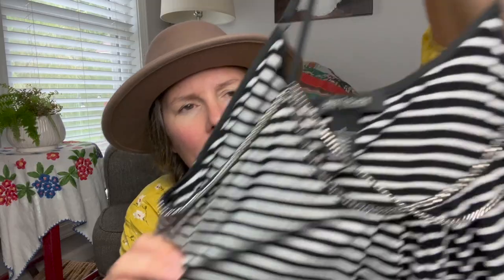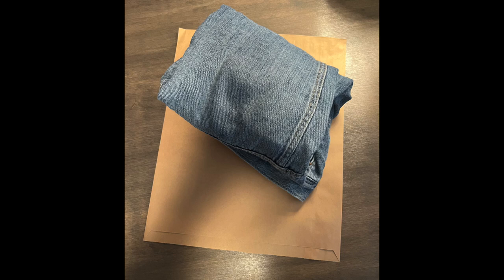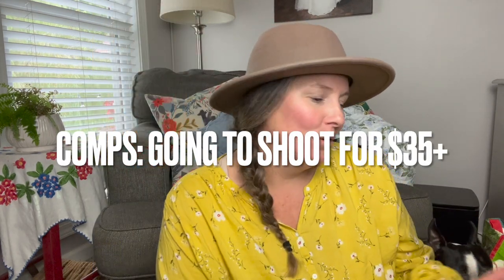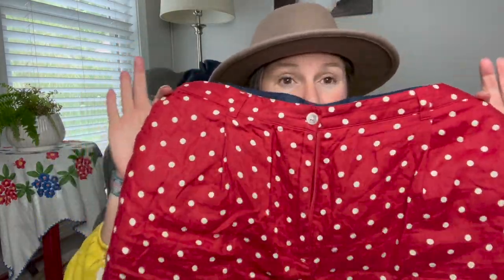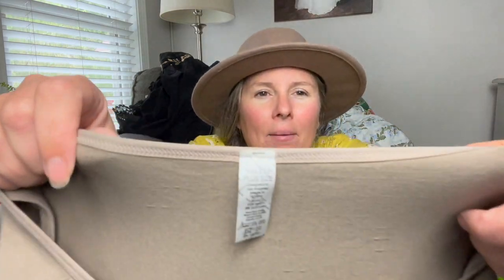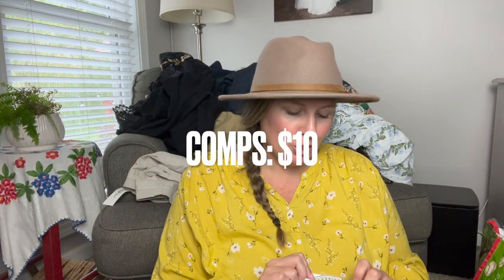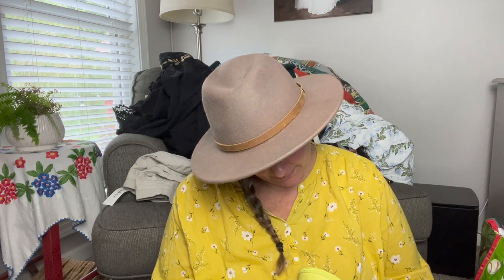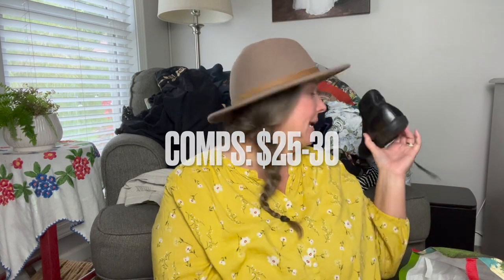Goodwill Outlet Bins Haul || TWO Locations!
Want to try out Vendoo? Use my link for a discount on your first month!

Poly Mailers

Lingerie/Delicates Bags

Garment rack

Kiss Off

Bulky item poly bags

Lint rollers

Tide pens

Thermal labels

Leather dye restorer (black)

Rainbow thank you stickers

Packaging tape

Grandma’s stain remover

Thermal printer